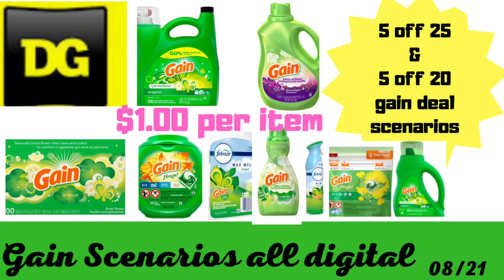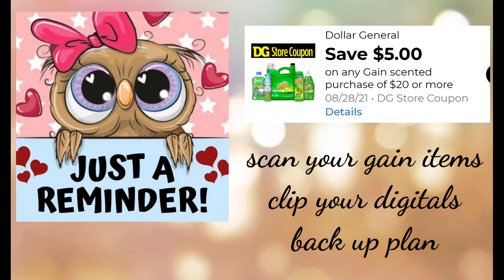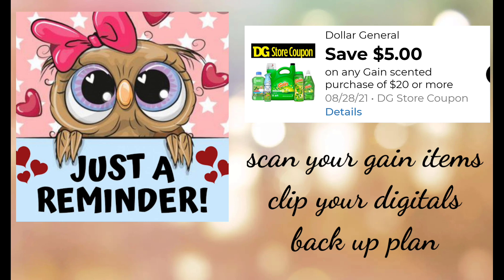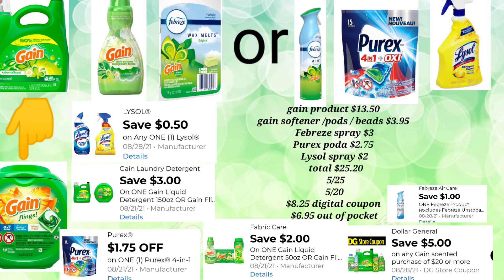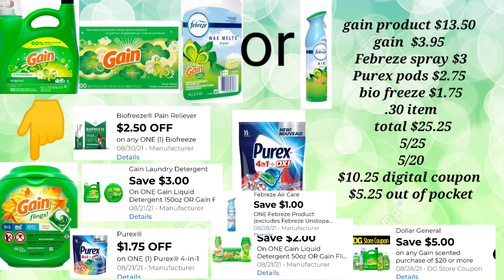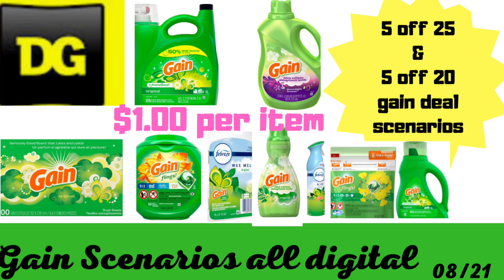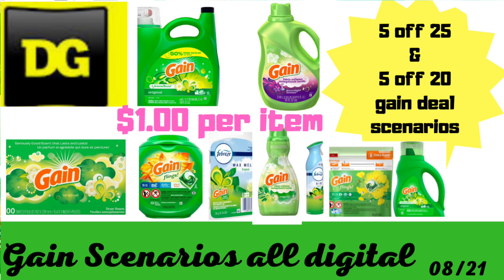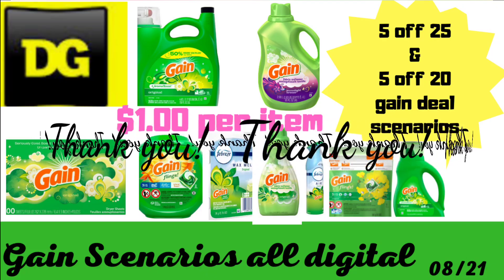Dollar General Gain Scenarios | All Digital $5 off $25 and 5/20 for 08/21 | Low oop deals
Inserts
Wecoupon clipz
Sunday paper